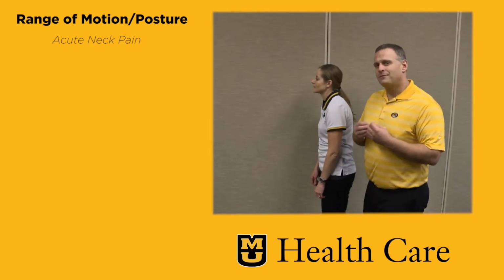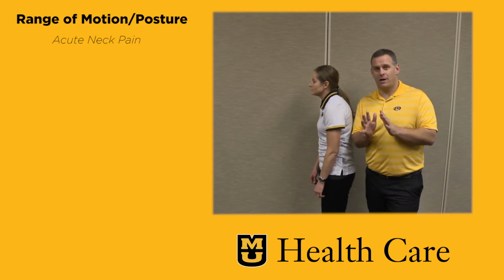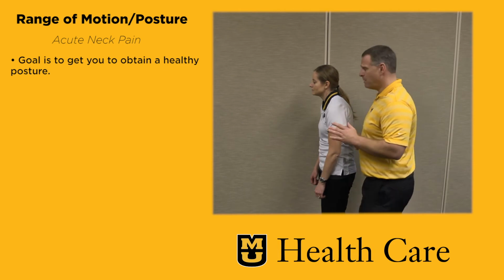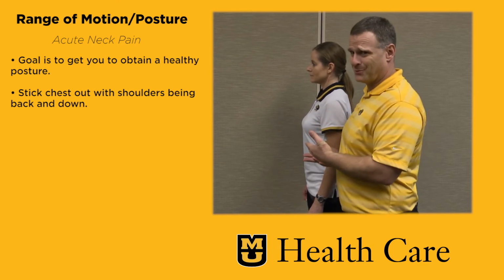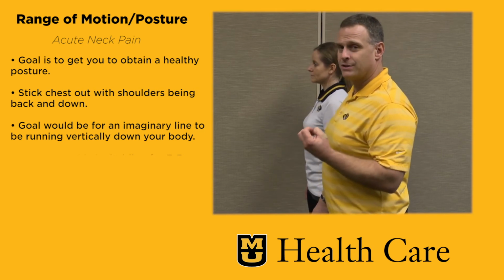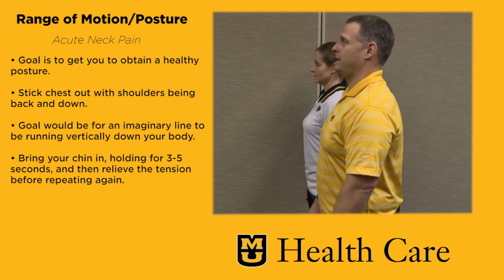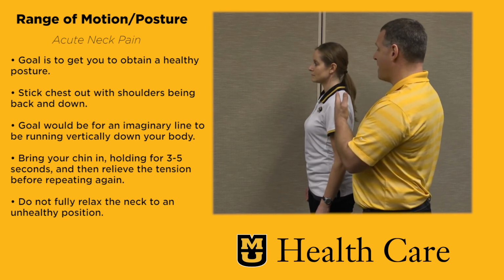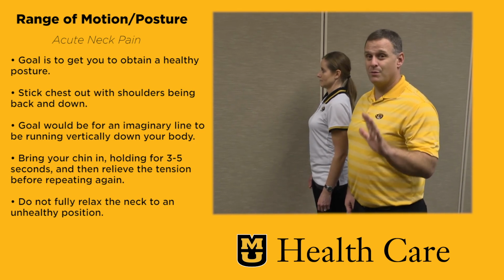Posture (Home Spine Care Exercise Program #24)